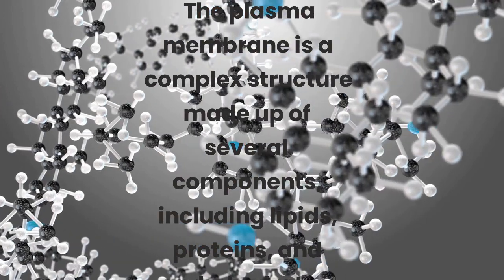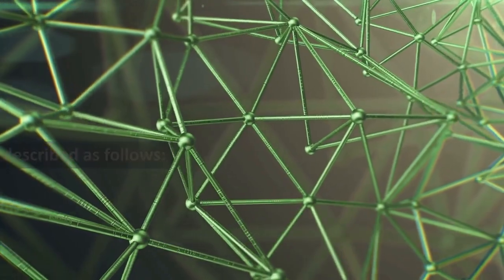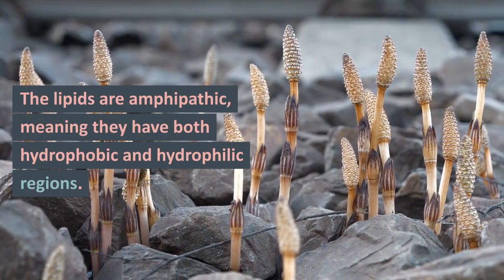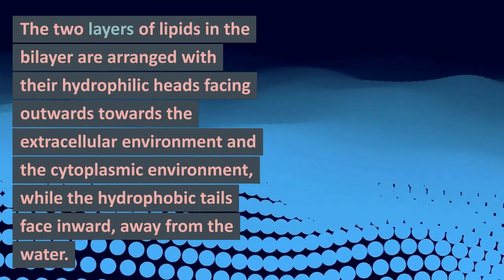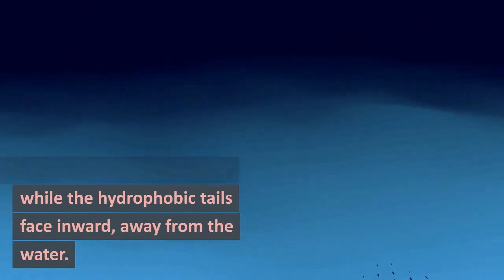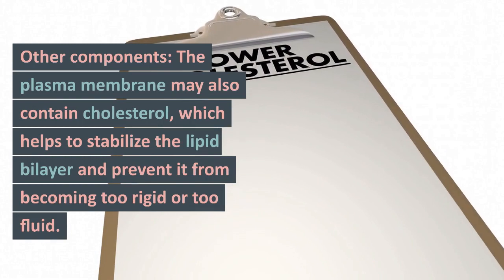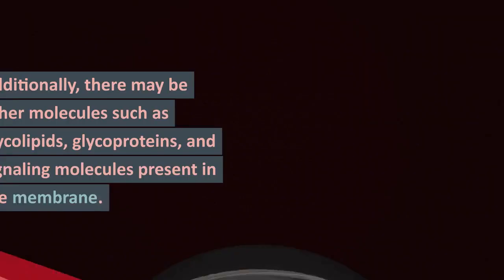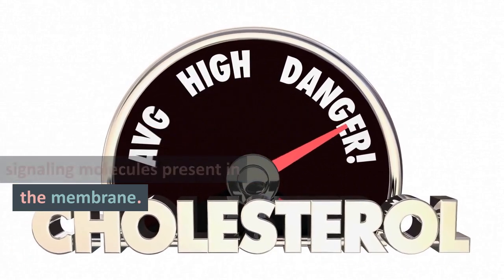Plasma membrane structure and function